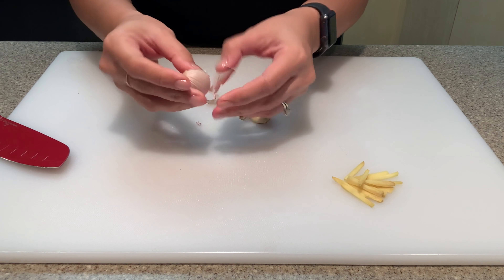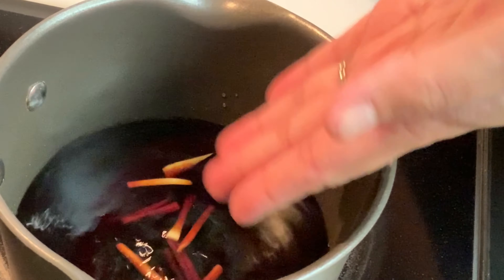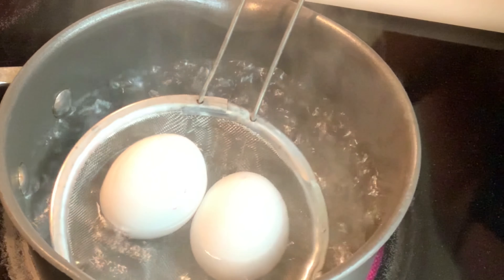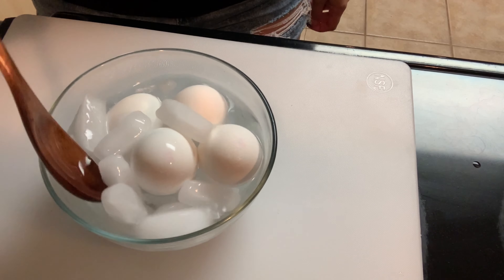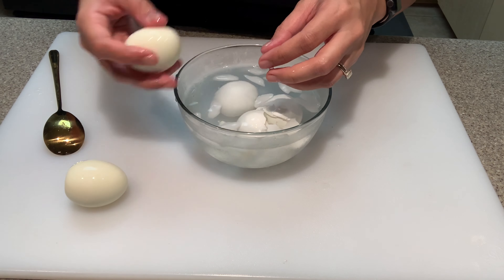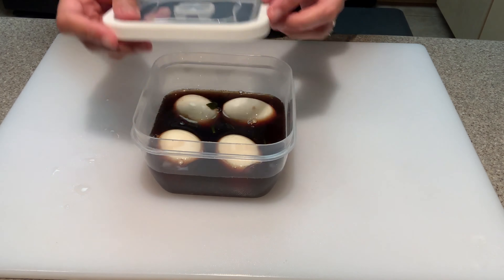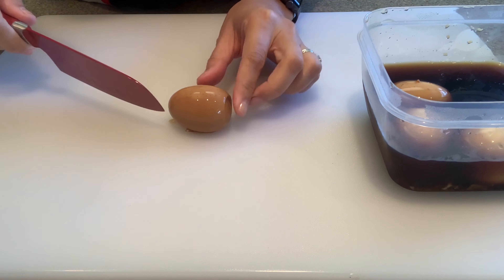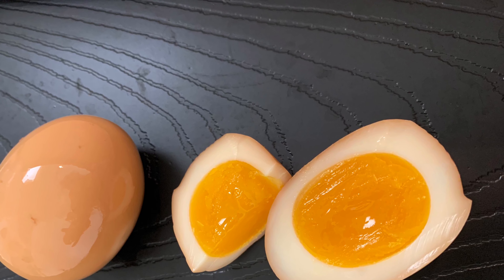SOFT BOILED SHOYU EGG | Sally Funakoshi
If you haven't tried soft boiled shoyu eggs, I highly recommend  you trying out this recipe.  After it's done marinating you can enjoy it by itself or even better, with a hot bowl of ramen noodles!

Tomorrow I will be posting a ramen recipe that you can add this egg to.  So start making your soft boiled shoyu eggs!

Hello & Welcome!

Thank you for spending a little of your time with me.  My ultimate goal is to simply INSPIRE and spread HAPPINESS.  By doing so, I am honored to share a lot of "how to" videos which consist of home organization, recipes, hand lettering, hacks and a light touch on my life as a mother.

As of right now, I am posting a video DAILY at 6:00am sharp (Hawaii time)  That way, by the time you wake up and grab your phone, I'll have new content waiting for your viewing pleasure :)